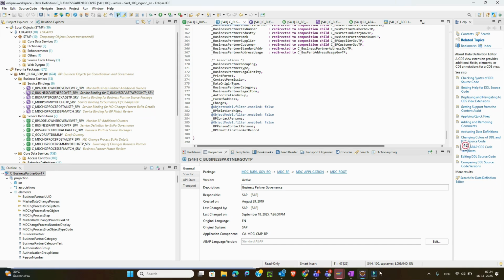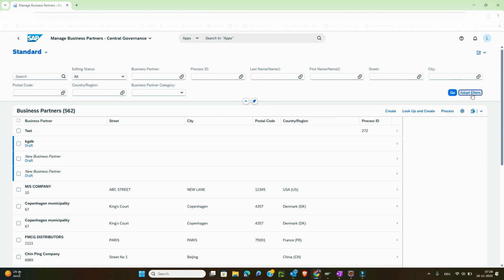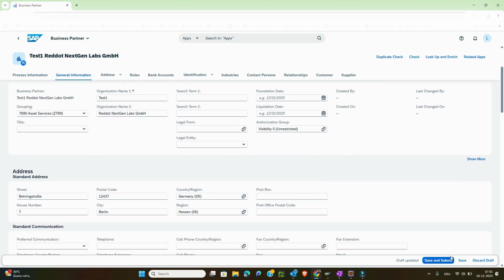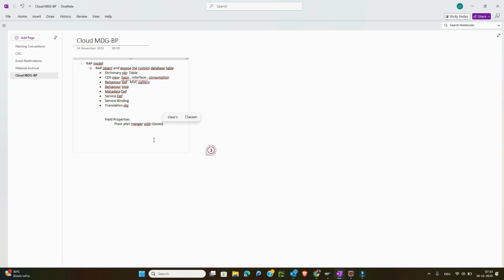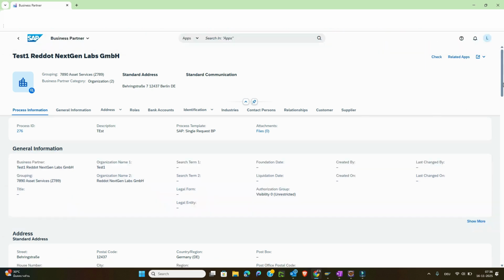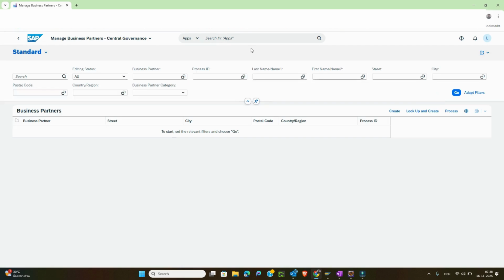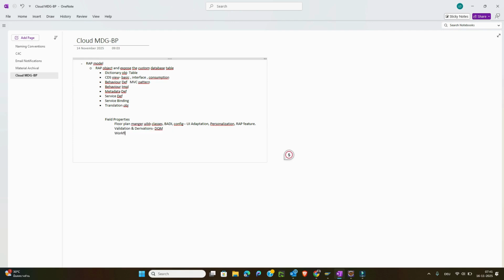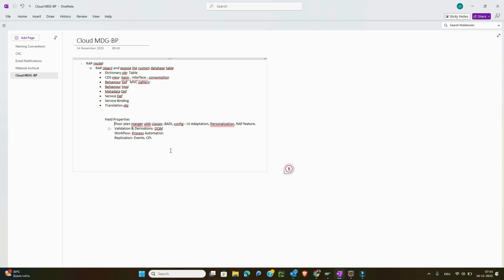MASTERING SAP MDG on BTP:BP Basics- Part 2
Cloud BTP - MDG BP Part 2: Basics!

This beginner video focuses on the essentials of the MDG Business Partner (BP) domain within SAP Business Technology Platform (BTP). Perfect for those starting with MDG-BP cloud governance, covering key concepts for managing BP master data centrally.